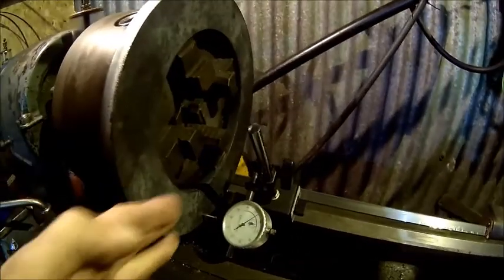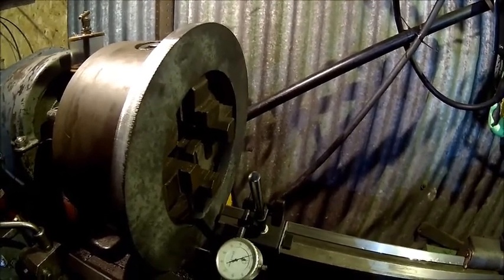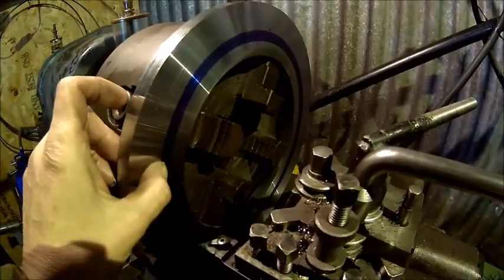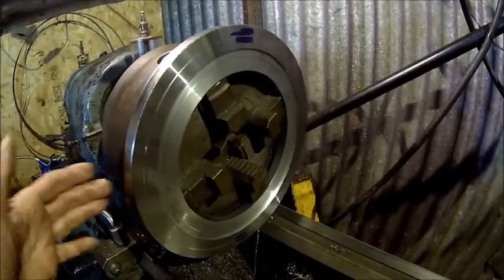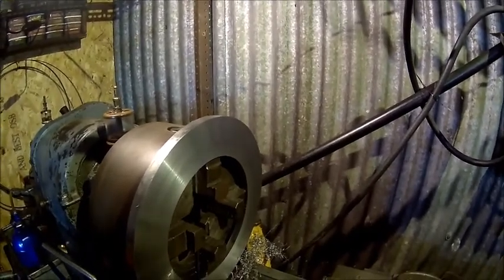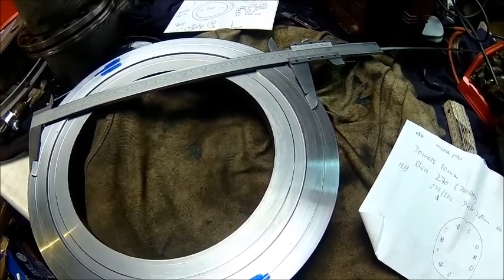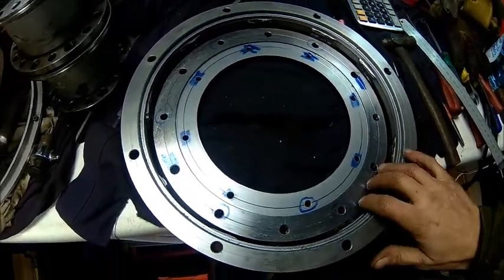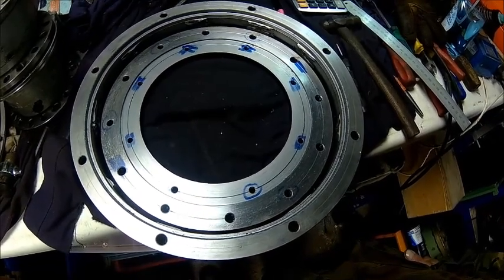Engine Flywheel Spacer - Part 1, dividing bolt circles with basic tools and some lathe work.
What we making here is a flywheel spacer for adapting a single bearing generator to an engine flywheel which does not have the features required to mount the flexplate, ...

A bit of turning on the old South Bend 14 1/2" lathe, dividing some bolt circles and drilling and tapping some holes.
We also explain how to divide bolt circles with simple tools, not using a dividing table.

Once i have enough footage of the entire generator project i will make a series with some details of it, this video is only about making the spacer.